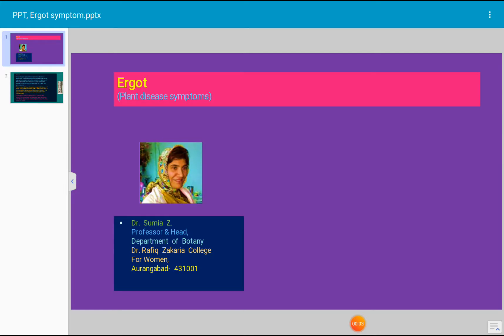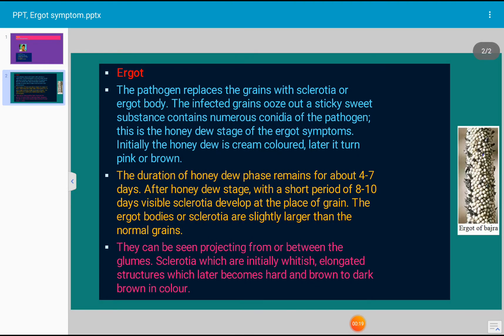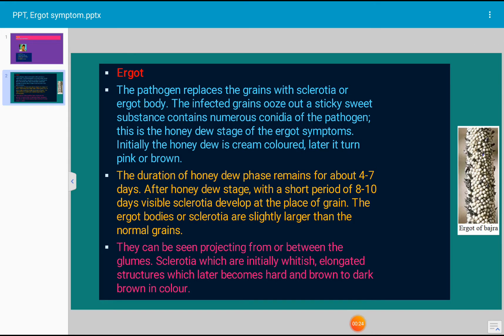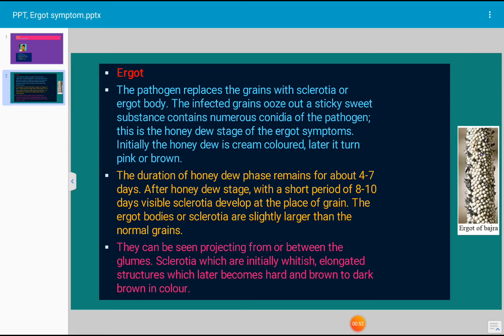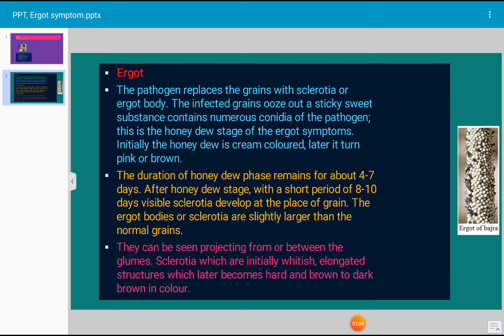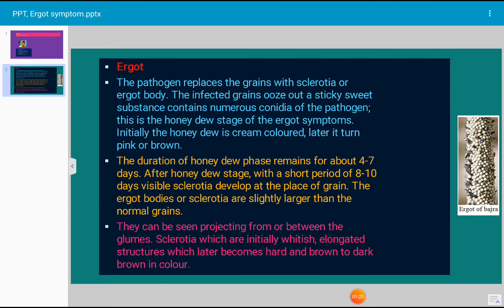Ergot (Plant disease symptom), sumia fatima Z.24